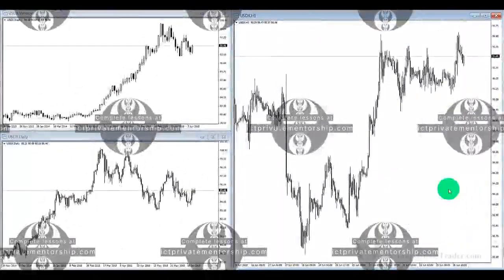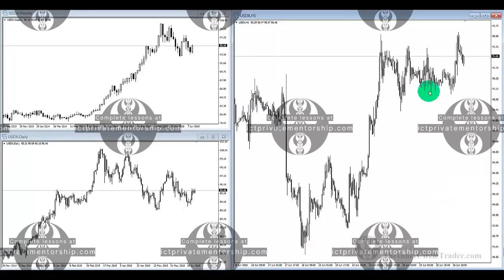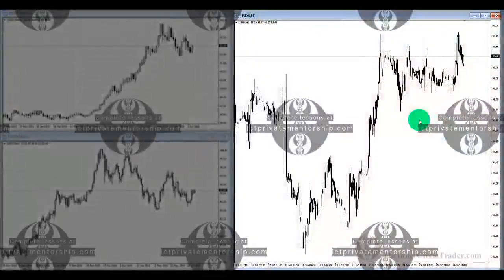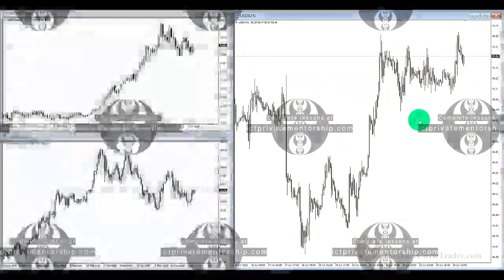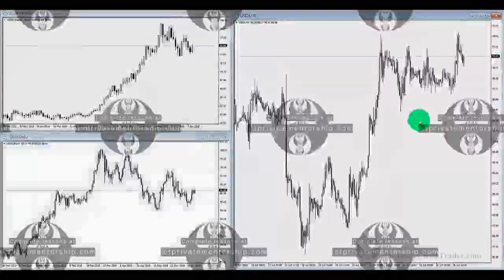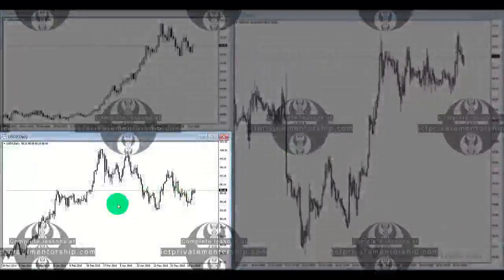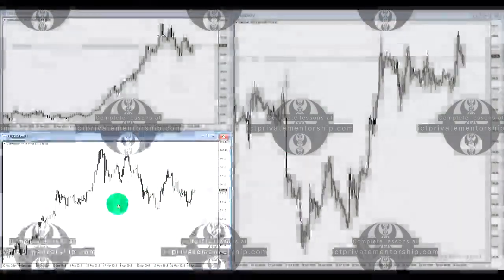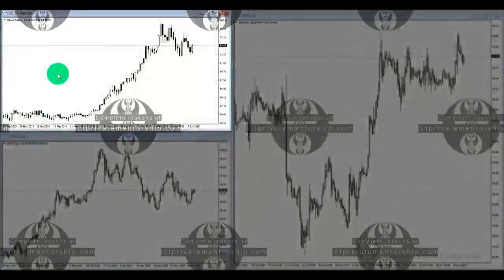ICT private mentorship tips and insights: swing trading with institutional order flow